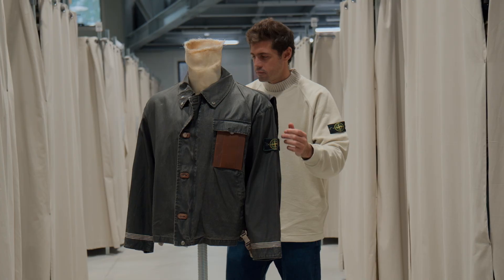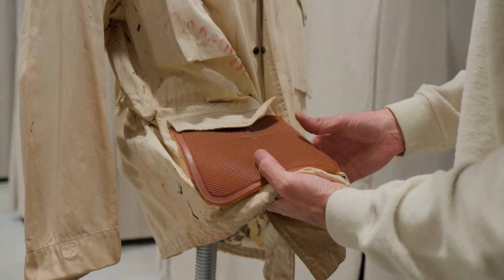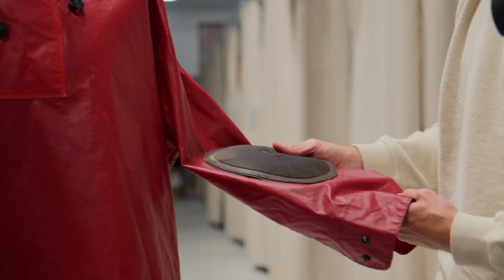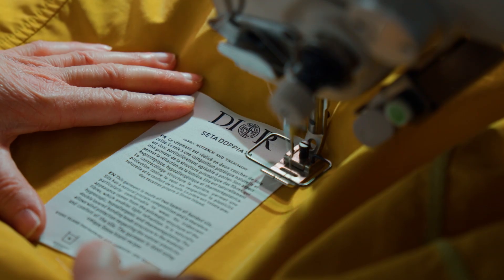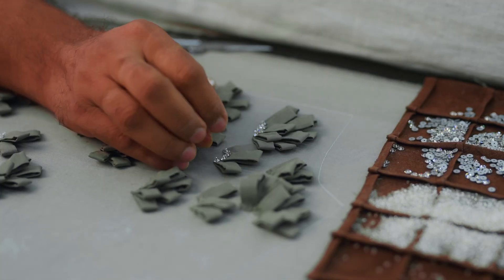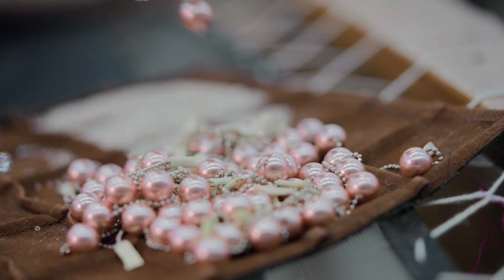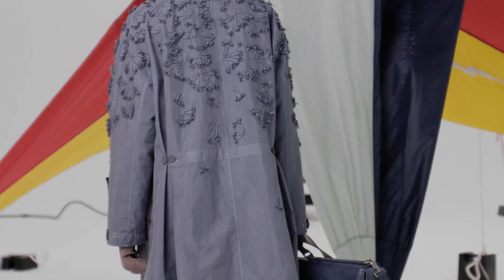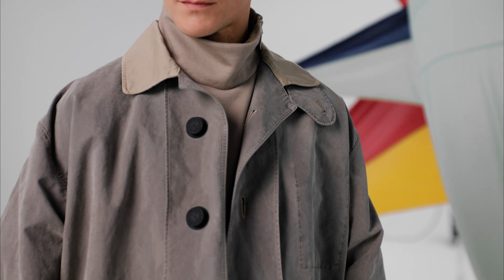Mastering Craftsmanship: The DiorStoneIsland Capsule by Kim Jones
In this video, discover the inspirations and DiorSavoirFaire behind the DiorStoneIsland men’s capsule by Kim Jones, with the artistic director sharing the story behind his attachment to the brand, known for its garment dyeing techniques and interpretations of the workwear universe. Embodying a coming together of contrasting traditions, blending haute couture and military-inspired references, the exclusive range is now available on Dior's website and in select Dior boutiques worldwide.